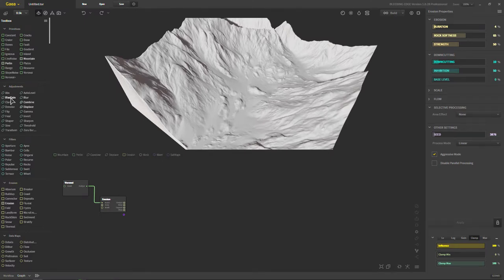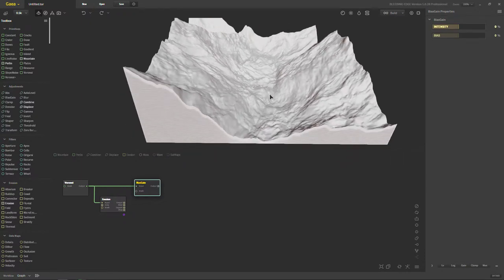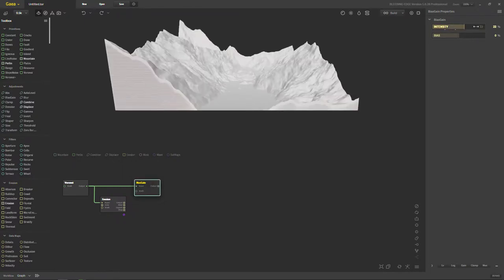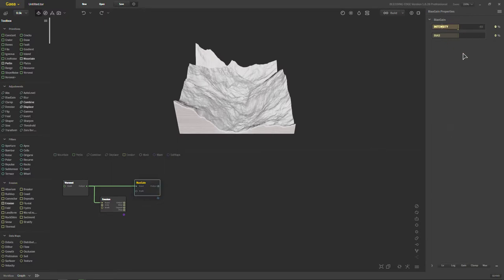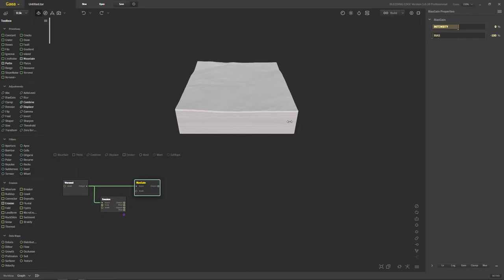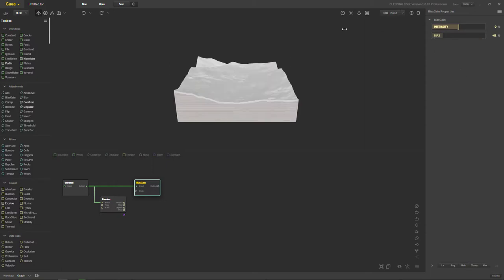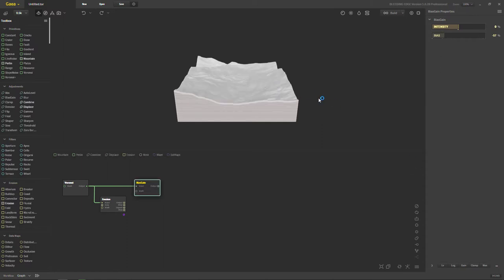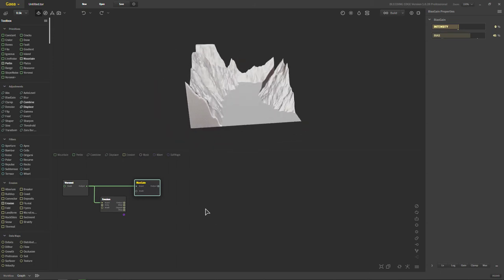Gaea Tutorial: Bias and Gain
Learn about the Bias and Gain Node